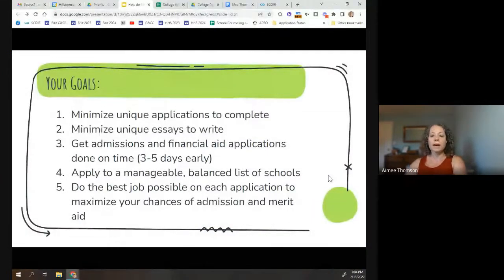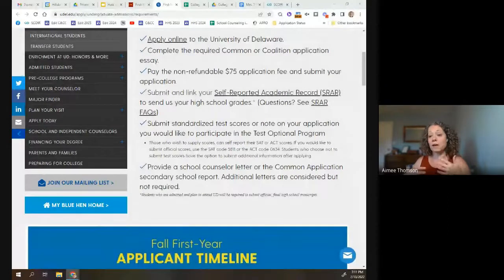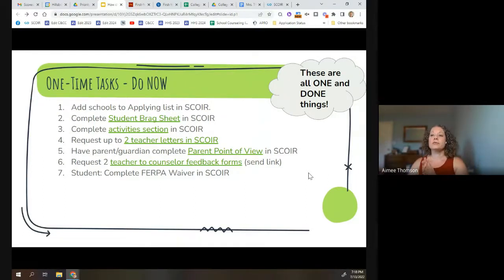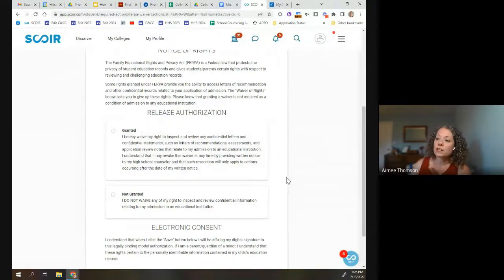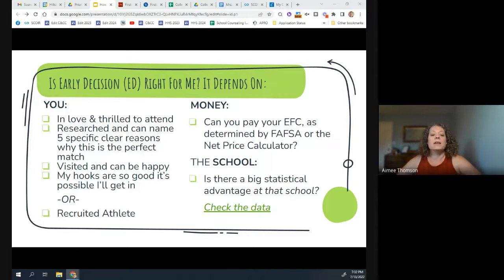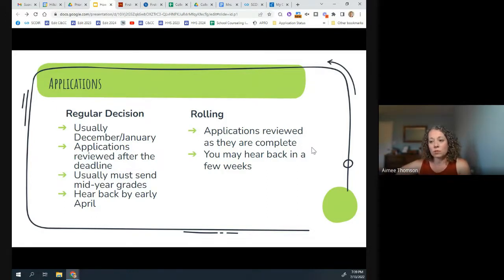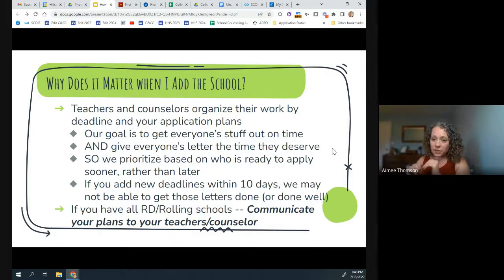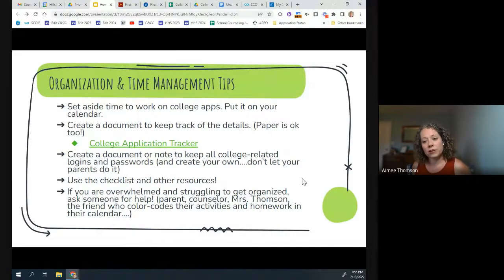4-year College Application Process Overview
00:00 Introduction and Your Goals
03:06 How SCOIR is Used
04:31Getting Organized (how to determine what's required for each school, and how to decide which application to use)
14:49 One-Time Tasks to Do this Summer
17:40 Creating a Common App Account (and a few tips)
20:14 Completing Tasks in SCOIR
25:00 Deciding How to Apply: Early Decision, Early Action, Regular Decision
40:18 Who Send What, When and How
44:45 Timelines
47:02 Application FAQs
50:28 Tips for a Less Stressful Experience

While general college application advice is provided, portions of this video are specific to the process for Hillsborough HS students.